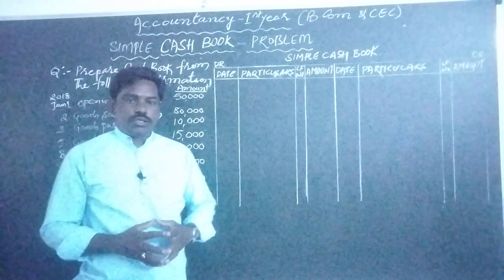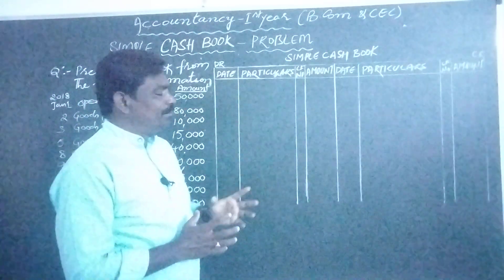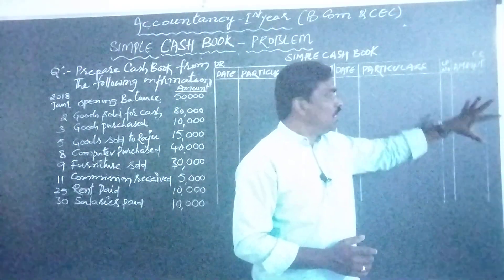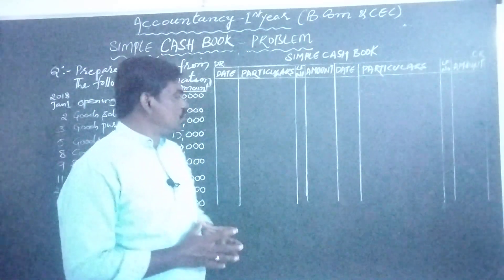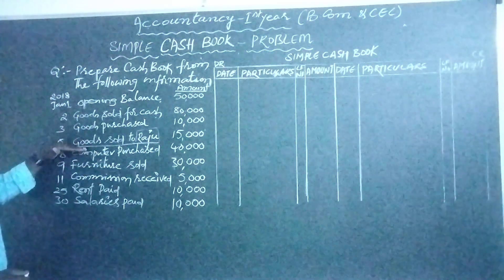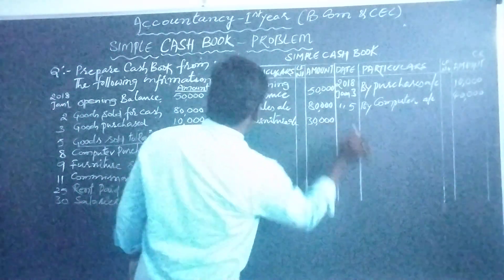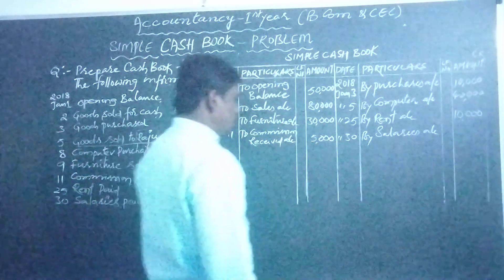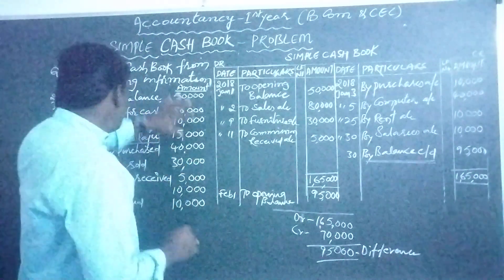Simple Cash Book- Problem with Solution - 5 steps Method-for Degree and Intermediate students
Simple Cash Book-
Problem with Solution -
 for Degree and Intermediate students
By NARSIMULU UDAYA
TANDUR COMMERCE AND ACCOUNTING TUTORIAL
T CAT
problem with solution
5 steps method